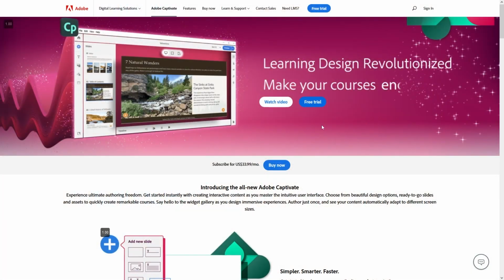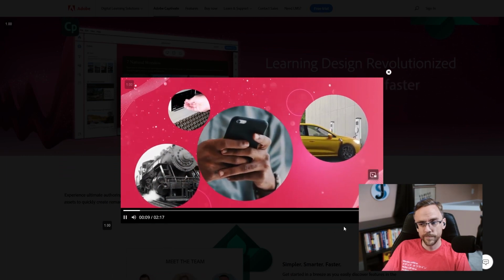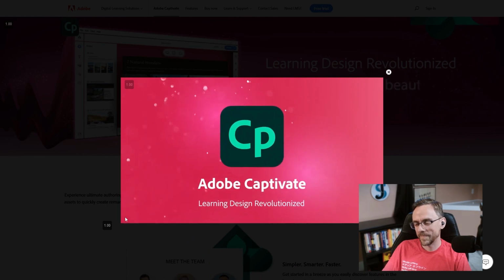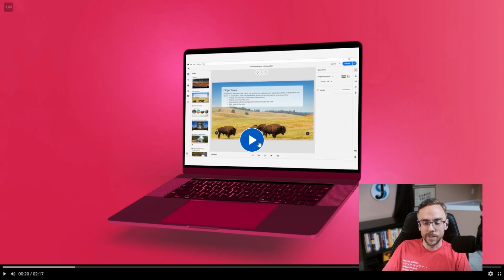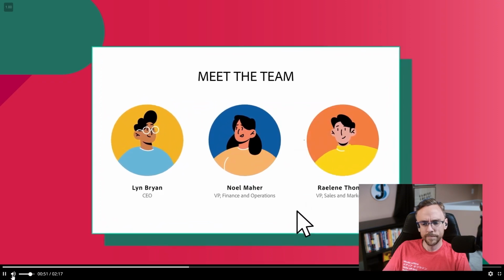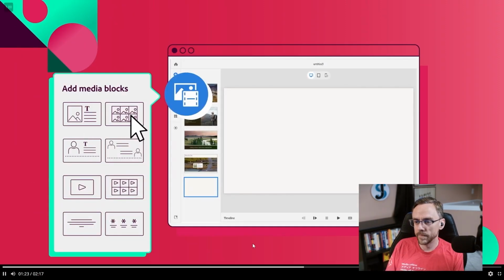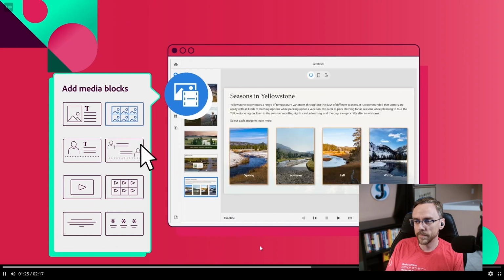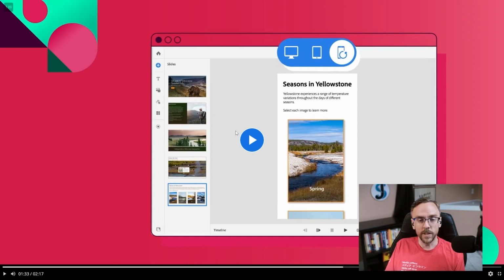Developer Reacts to LONG awaited NEW Captivate Release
After a long, painful, and poorly communicated wait, the new Adobe Captivate was released on June 29th 2023. eLearning Developer Joe Suarez shares his reaction to the announcement video and provides his thoughts and first impressions.